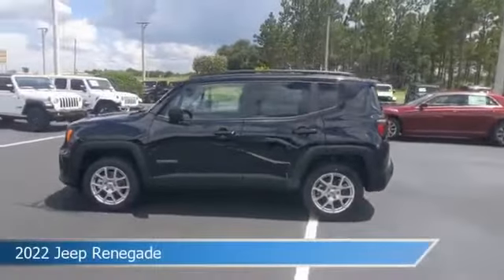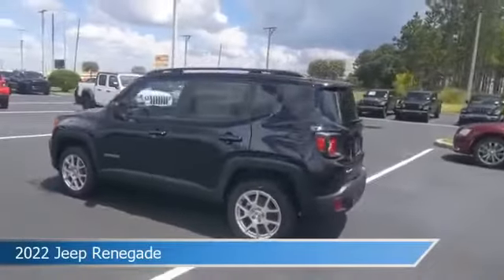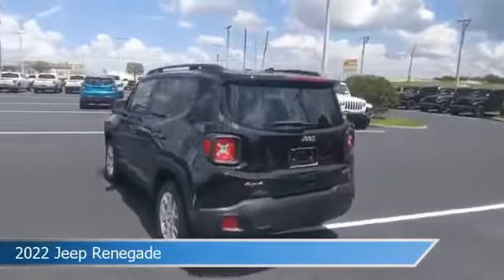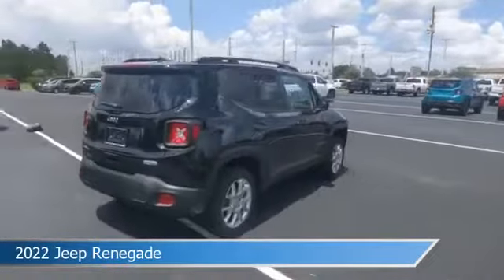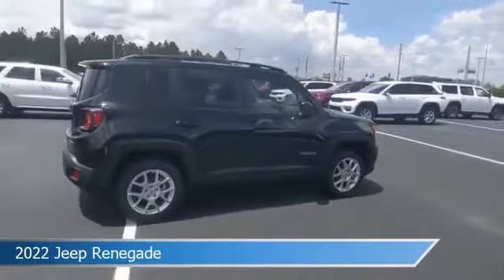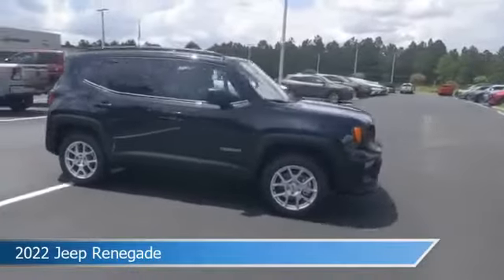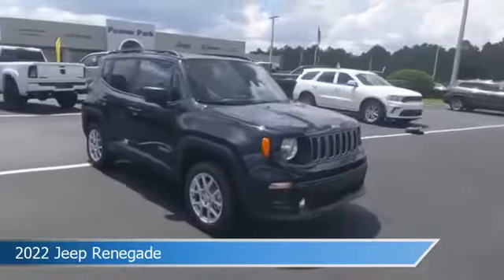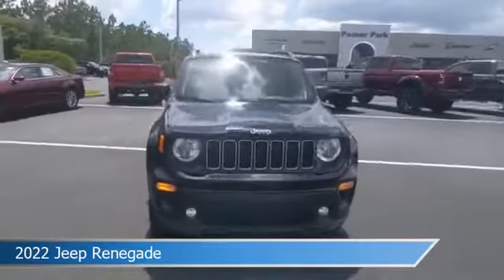2022 Jeep Renegade